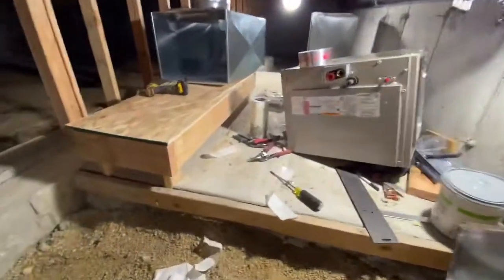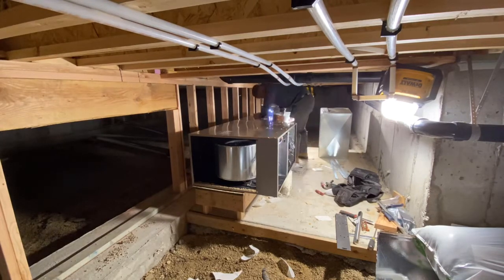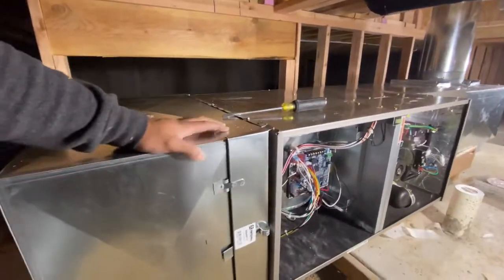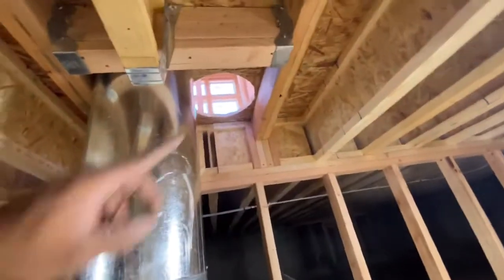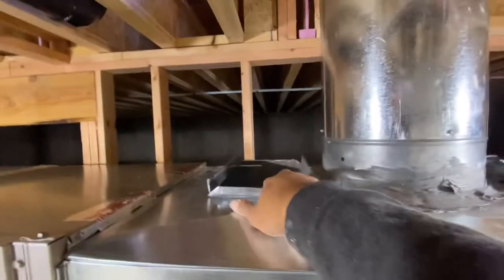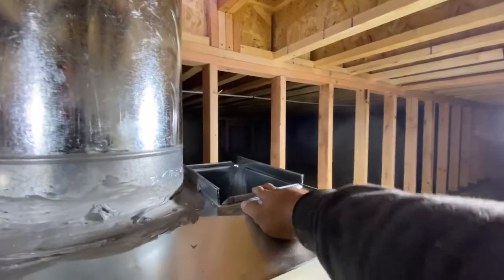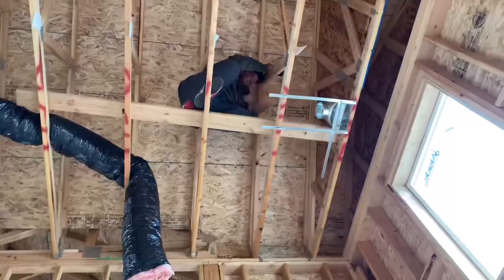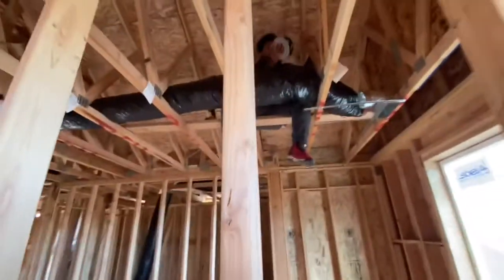HVAC Installation | Horizontal system | Crawl space system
step-by-step guide on how to install an upflow furnace! In this video, we'll walk you through the entire process, from unboxing your new furnace to final installation and setup. Whether you're a DIY enthusiast or simply want to understand the process, this guide is perfect for beginners and experienced homeowners alike.